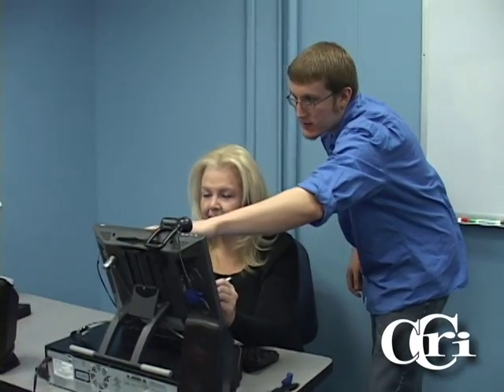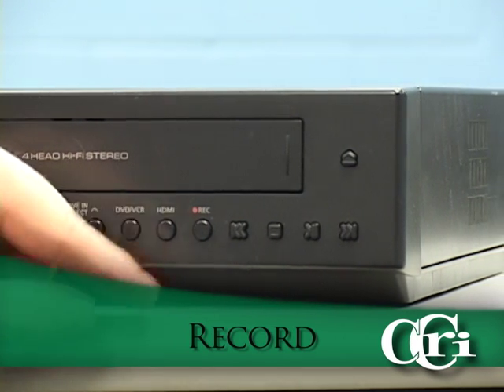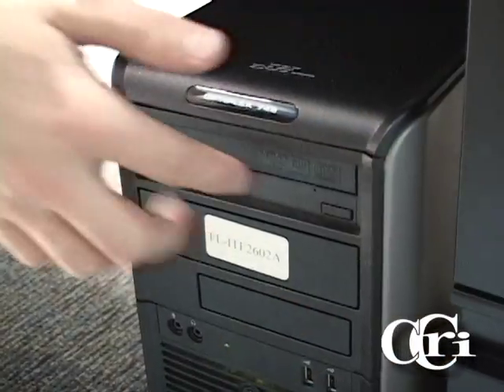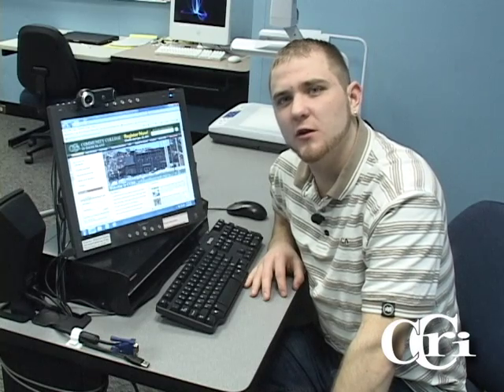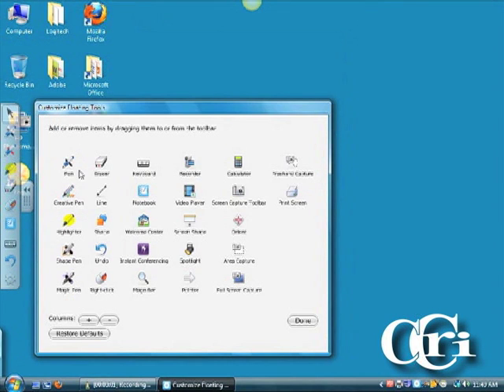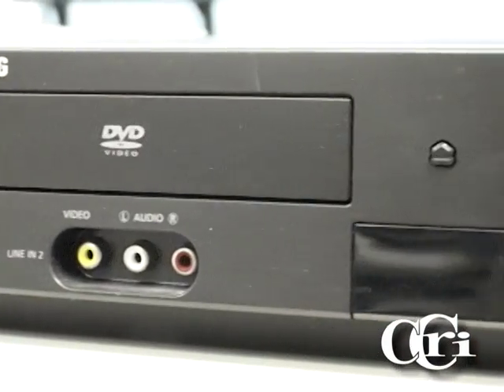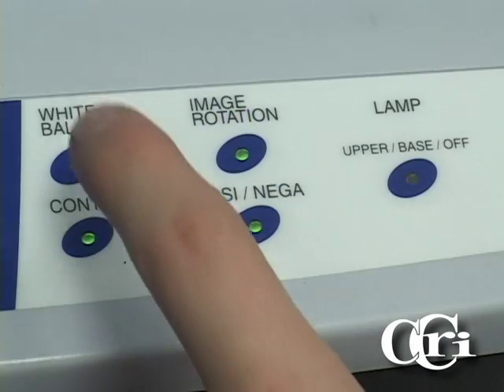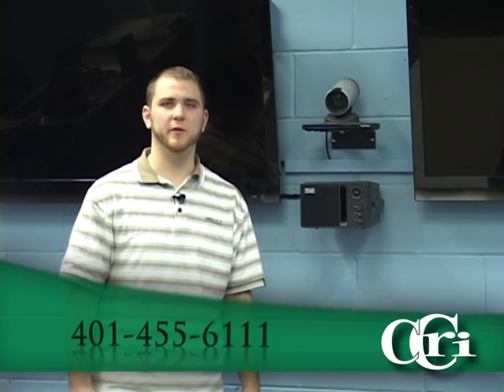FC CTS How To Video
How to Video for CCRI Flanagan Campus Collaborative Technology Suite